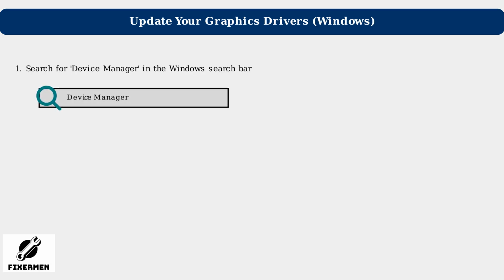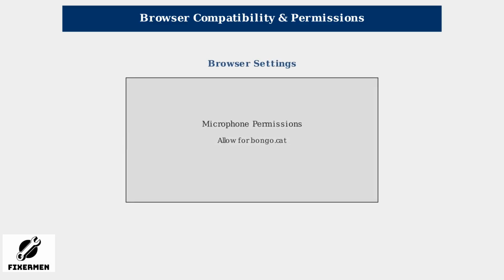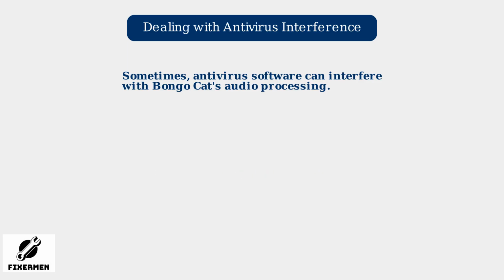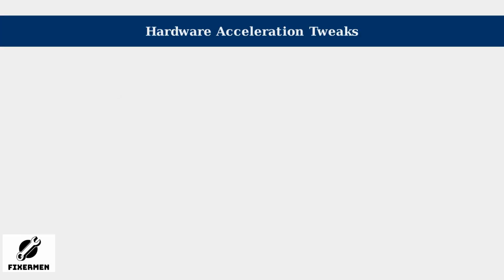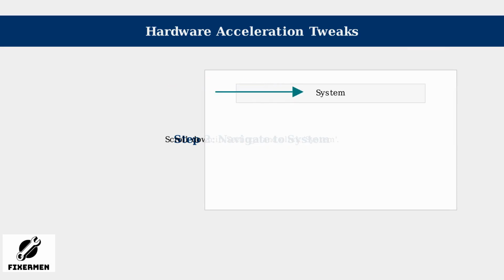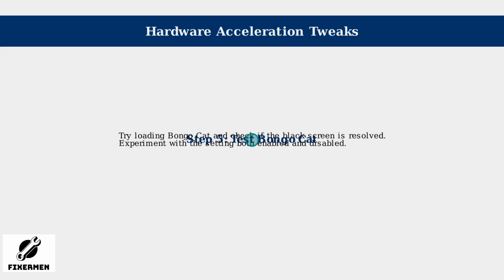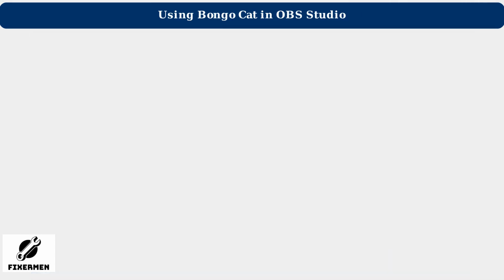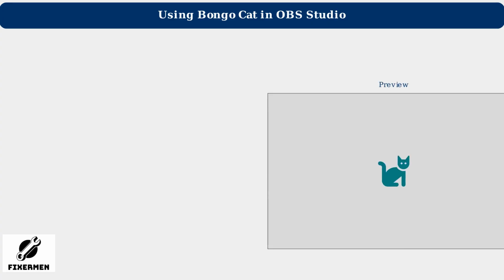How to Fix Bongo Cat Black Screen Issue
Struggling with a black screen in Bongo Cat? Explore our comprehensive guide to troubleshoot and fix the issue effortlessly. Get back to playing today!